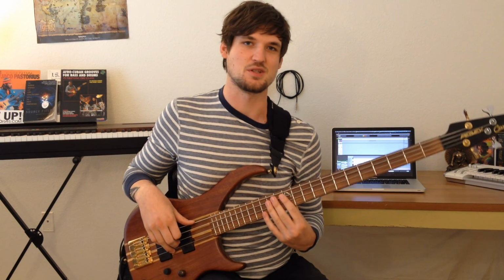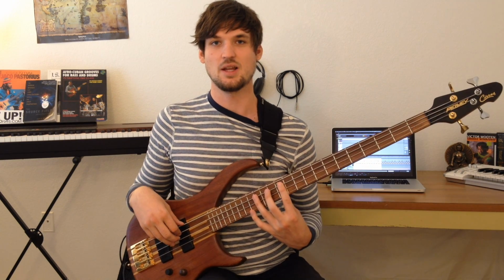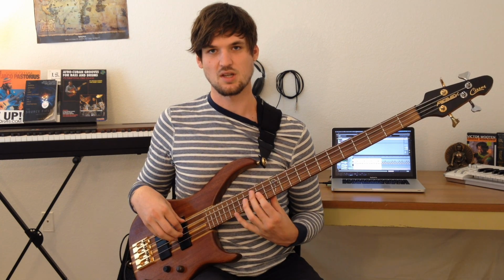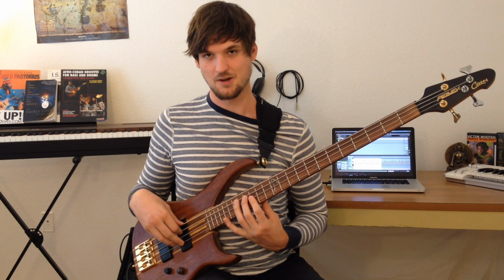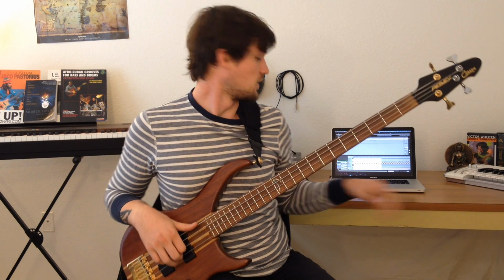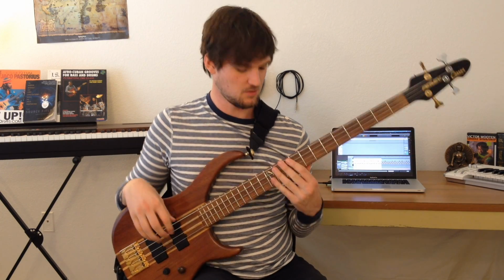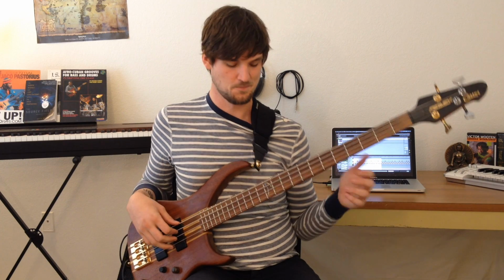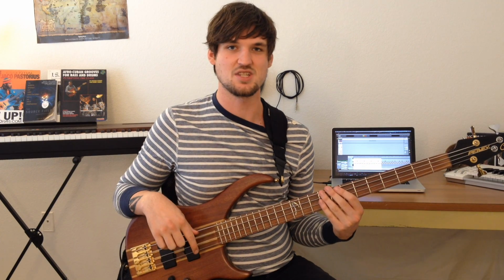SWEEP ARPEGGIOS for BASS!!! (tutorial)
That's right! It's SWEEP ARPEGGIOS for BASS!!! I'm hoping that a lot of you guys are pumped about this because there's a lot more we can go into to get this under your fingers. Guitar players beware! Us bassists are coming for you... :)

Note - my technique for playing 'sweeps' wouldn't traditionally be considering sweeping in the ascending direction. There are bass players who do more by-the-book sweeping and it sounds great, but I've always found doing multiple plucks on the way up works fine for my needs.

I encourage you to try multiple techniques and pick what you like! You probably won't need sweep arpeggios on your next bar gig anyway so there's plenty of time to experiment. :)